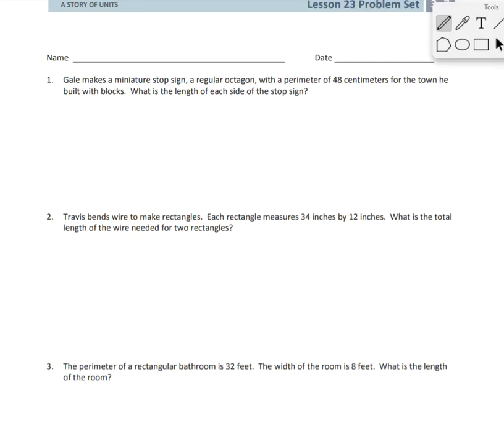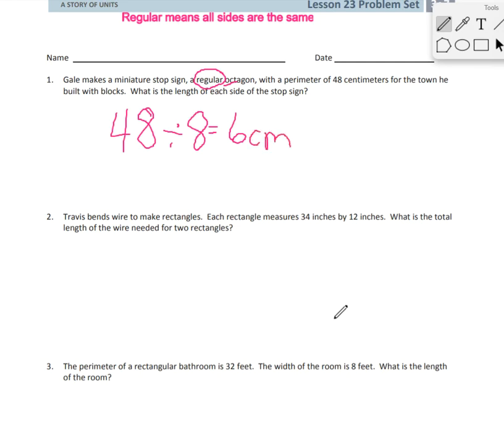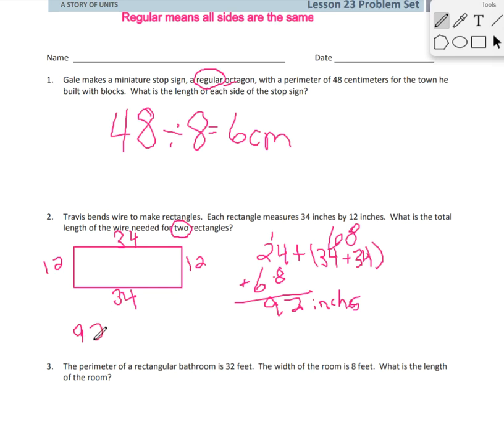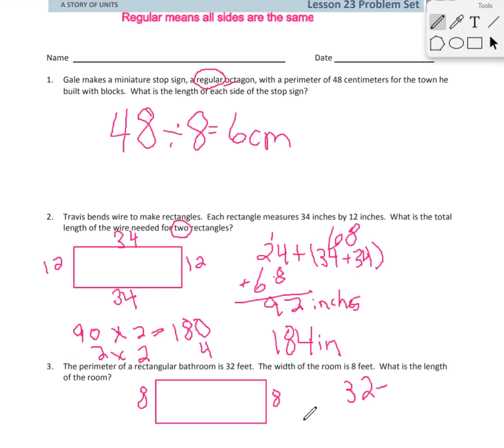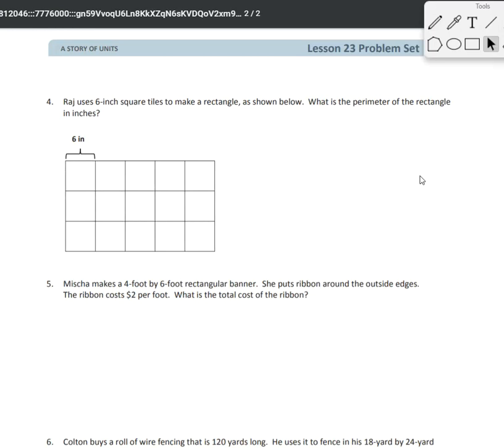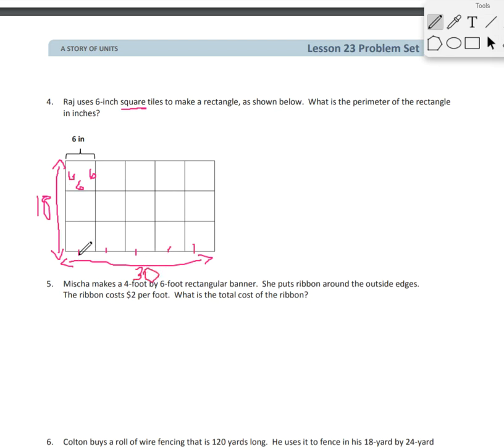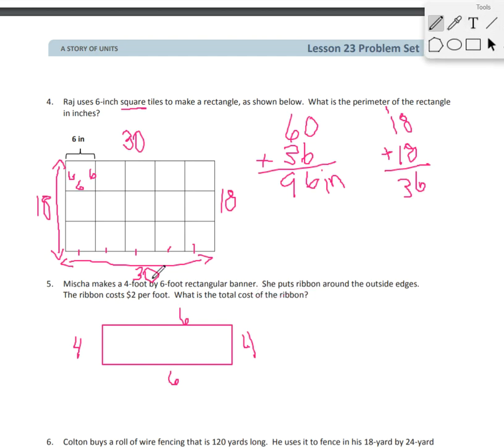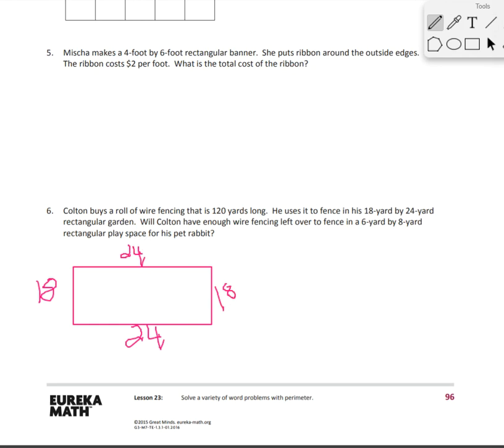Lesson 23 Problem Set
Standards: 3.OA.3.7, 3.MD.4.8
Essential Question: How can I solve a variety of real world problems with perimeter?